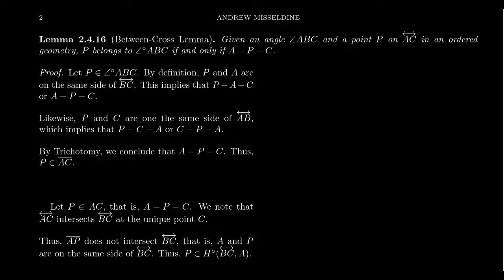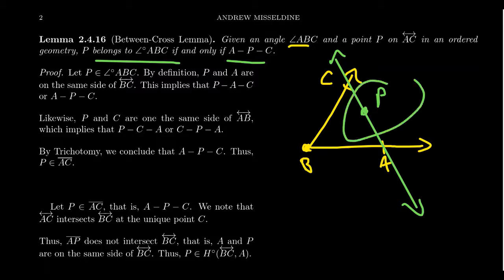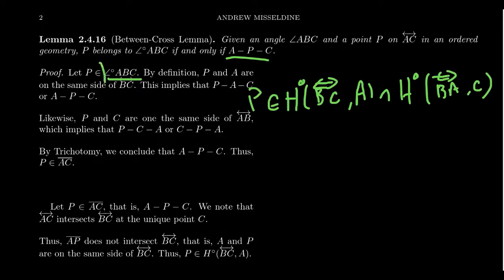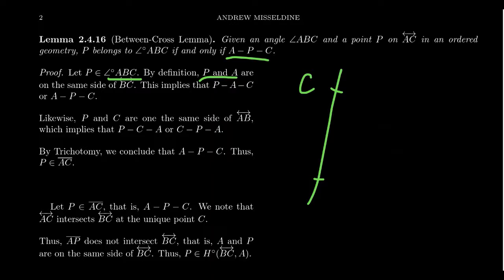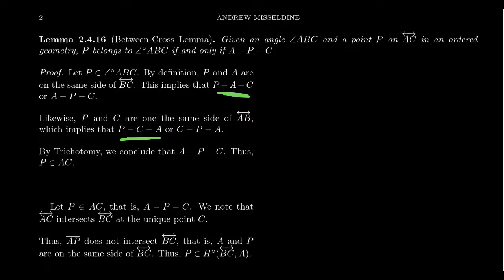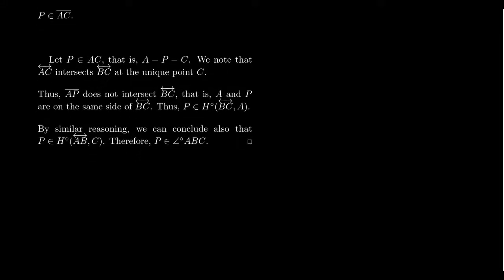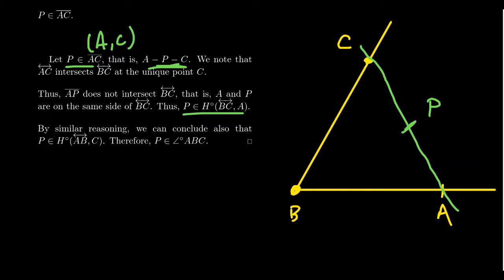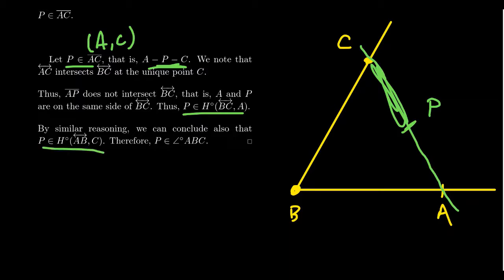The Between-Cross Lemma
In this video, we state and prove the Between-Cross Lemma in ordered geometry, which establishes a correspondence between betweenness of points and interior rays of an angle.